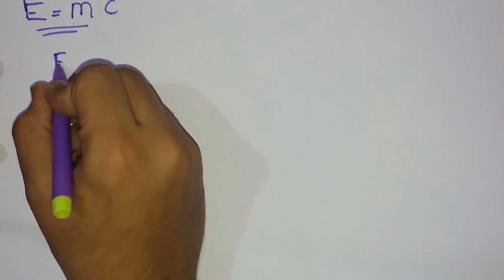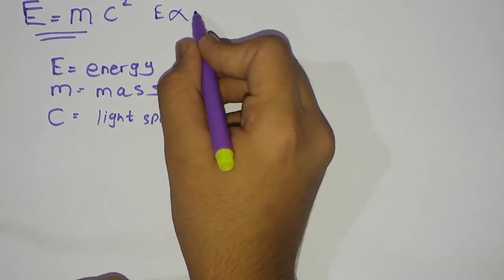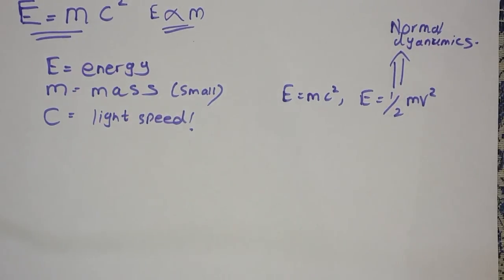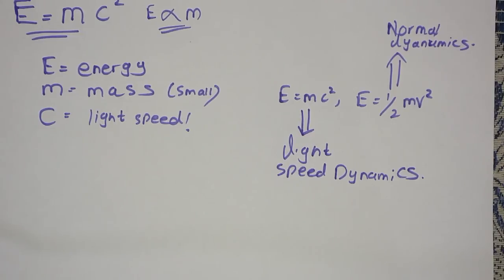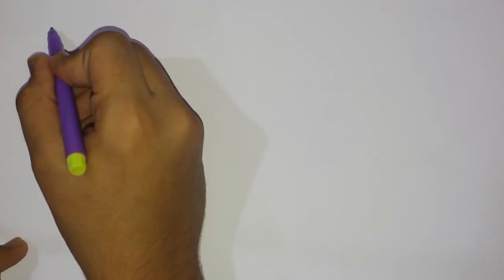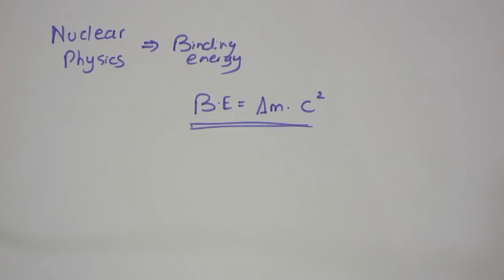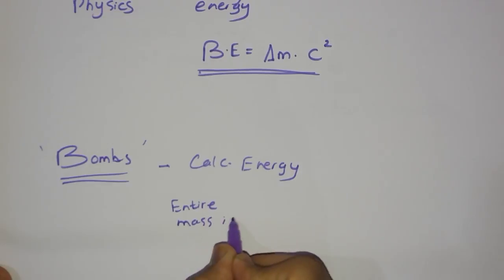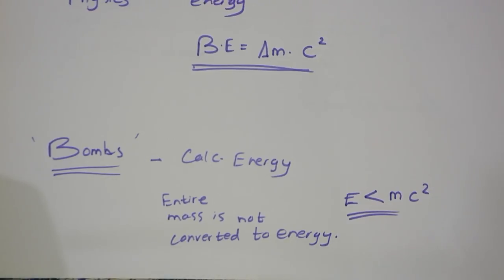E=mc2 definition and application.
Hmm..

Regards